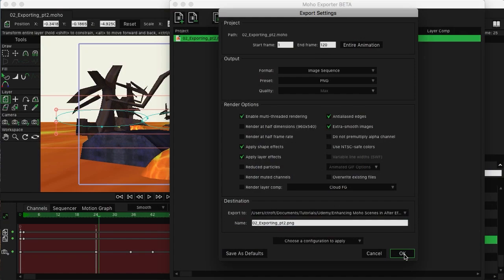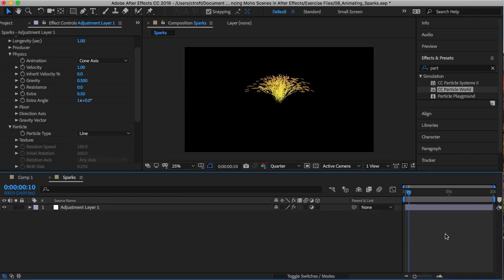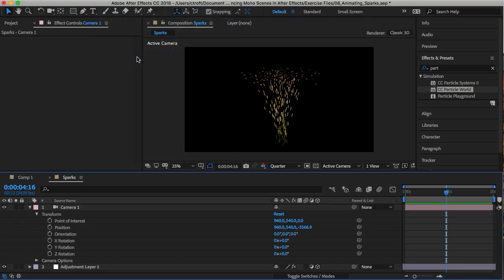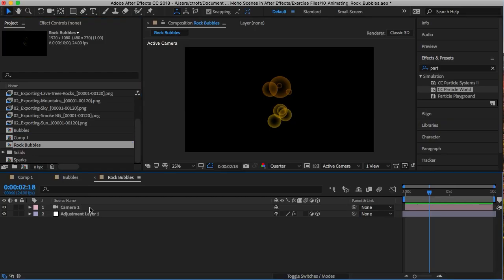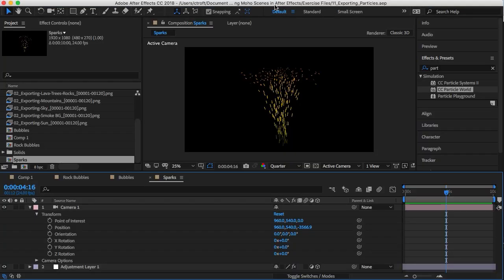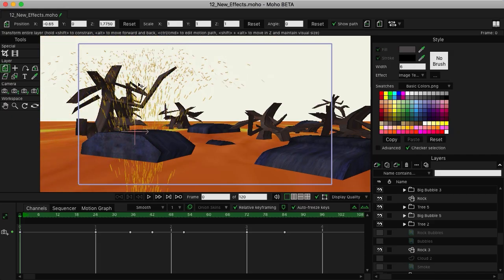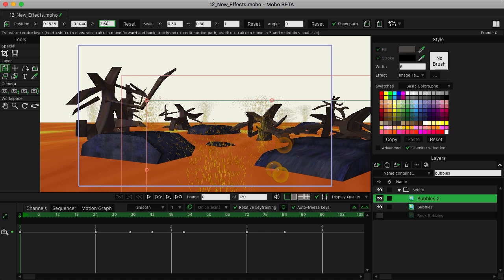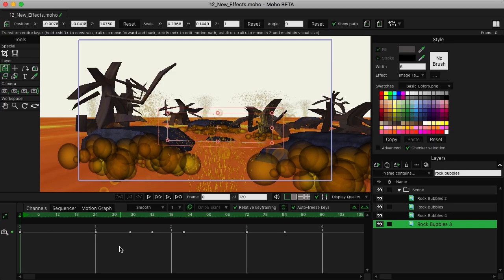Moho to After Effects: Particle Sparks, Bubbles & Lava FX (Chapter 3)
Hi there, my name is Chad Troftgruben and this course is all about Moho and After Effects. In this course, you’ll learn about Moho compositions, how to export out image sequences from Moho, then bring everything into After Effects to add blurs, particle effects, extra animation, blend modes, and color tweaks to make your scenes really pop.

This course was originally on Udemy and toonfiles.com, and is now available here on YouTube for archival purposes. I’ll also leave a link to the original course if you want access to the work files

What you’ll learn in this chapter (Animating Sparks & Bubbles)

In this chapter, we’re inside After Effects building particle-based lava effects, then sending them back into Moho so they perfectly match our original camera movement:

🔥 Animating Sparks

Creating a new 1920x1080, 24 fps “sparks” composition
Using an Adjustment Layer with CC Particle World
Setting up a fountain-style particle system (cone axis, gravity, extra settings)
Tweaking birth rate, colors, opacity, and speed
Using Time Stretch to slow down the particles for a more natural lava spark look
Making the layer 3D and adding a camera to frame the particles for export

💧 Animating Small Bubbles

Duplicating the sparks comp to create a “bubbles” comp
Switching the particle type to bubble
Adjusting birth size / death size and longevity for small rising bubbles
Controlling birth rate, size variation, opacity, and gravity
Using Time Stretch to slow down the bubbles for a smoother, floaty motion

🪨 Animating Rock Bubbles

Creating a separate rock bubbles comp for bubbles near the rocks
Using shaded sphere particles for a more solid look
Tightening the emission radius and tweaking gravity and velocity
Adjusting birth rate and timing so the bubbles feel more condensed and localized
Positioning the emitter so nothing important gets cut off at the frame edges

📤 Exporting Particles as PNG Sequences

Sending multiple comps (sparks, bubbles, rock bubbles) to Adobe Media Encoder
Choosing PNG sequence with alpha for clean transparency
Creating folders for each effect and rendering everything out for reuse

🎥 Reimporting Effects into Moho

Importing each PNG sequence back into Moho as image sequences
Renaming and organizing the effects under the main scene folder
Positioning, scaling, and duplicating sparks and bubbles around the lava
Offsetting image sequences in Moho’s Sequencer so each effect loops differently
Using rock bubbles to help hide hard edges around the rocks and lava
Preparing new layer comps with these effects included for the next After Effects pass